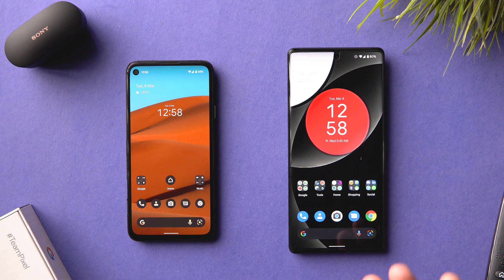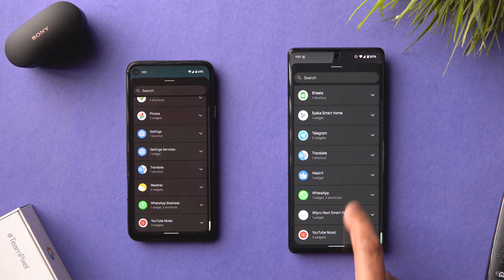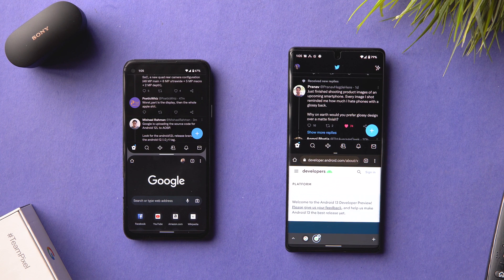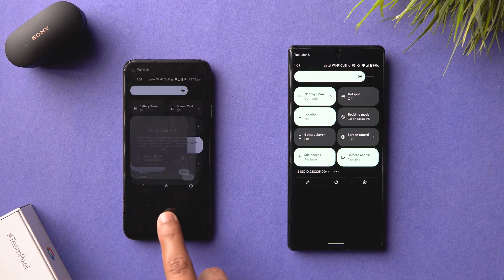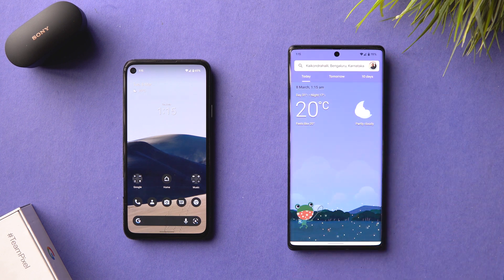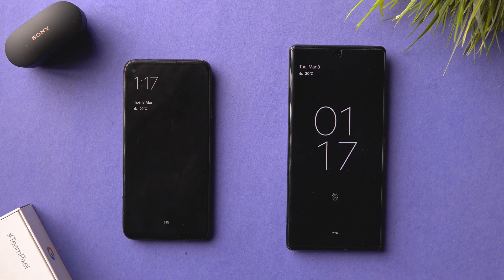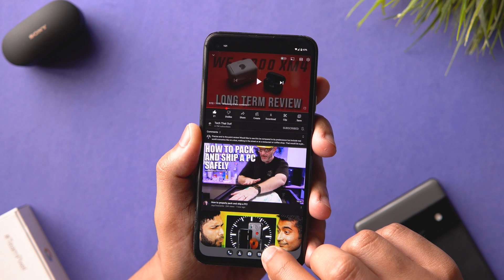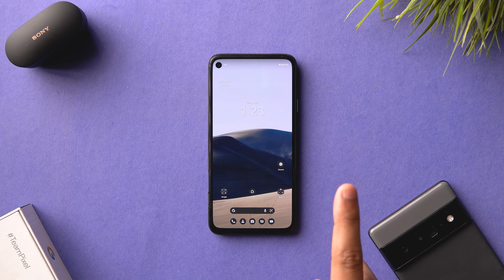Android 12L (12.1) || March Pixel Update (Feature Drop) ft. Pixel 6 Pro & Pixel 4a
I used Android 12L for a day on my Pixel 4a and compared it with my Pixel 6 Pro running vanilla Android 12. There is a section with all possible UI features and changes for tablets as well. Haptics has been enhanced a lot in the UI. So overall a small but effective update further refining Android 12.

Time Stamps:
0:00 Intro
1:18 Widgets
2:09 Wallpaper picker
2:50 App Pairs & Split Screen
4:25 UI & Animations
7:13 At a Glance Widget
7:50 Enhanced Haptics
8:42 Double Line Clock
9:16 Tablet/Foldable UI
12:27 Outro